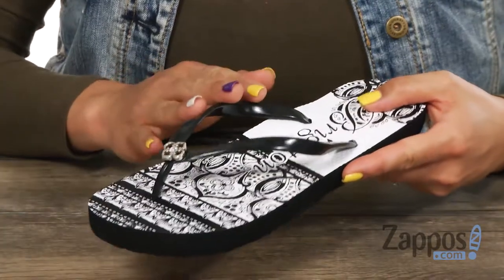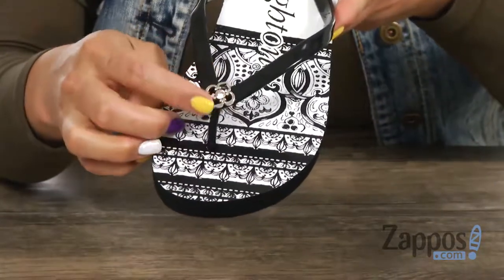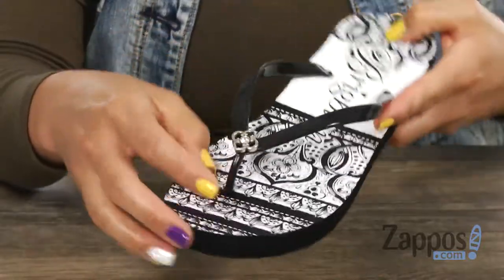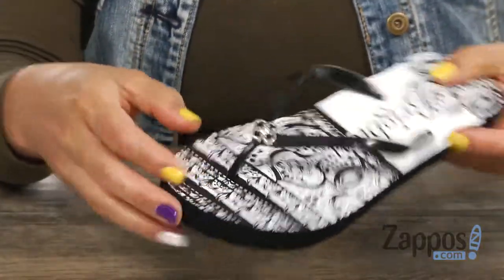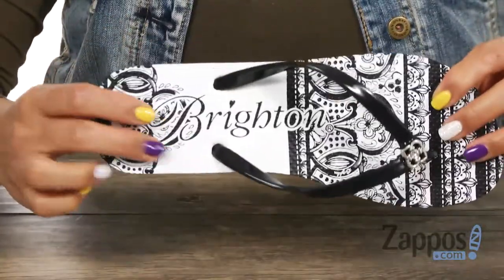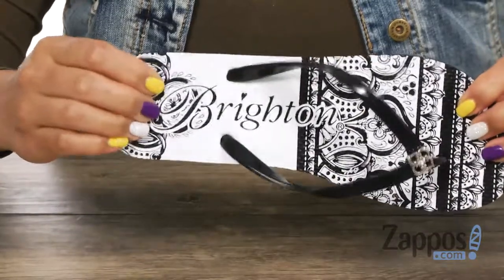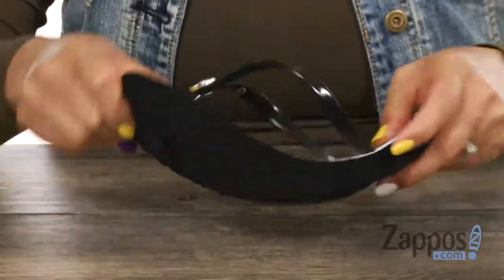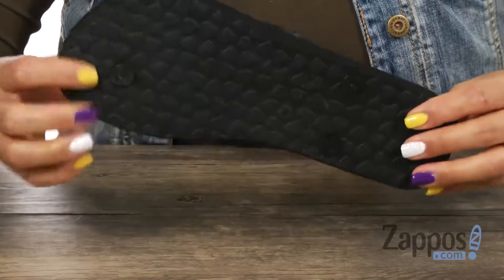Brighton Casbah SKU: 9044118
Give your chic look a little something extra with these Brighton&reg; flip flops!
Rubber upper strap.
Silver plated hardware accent.
Thong style wear.
Cushioned printed footbed.
Rubber outsole.
Imported.